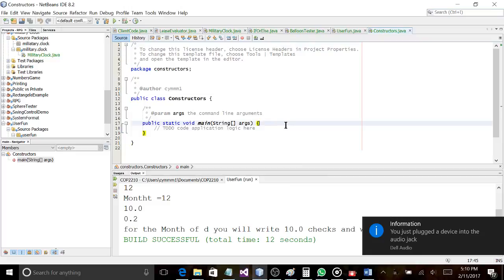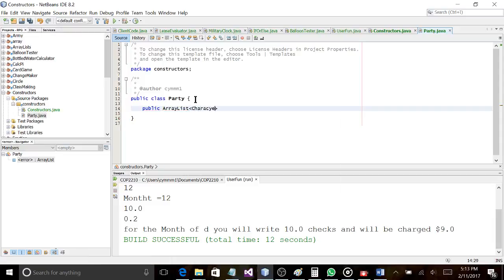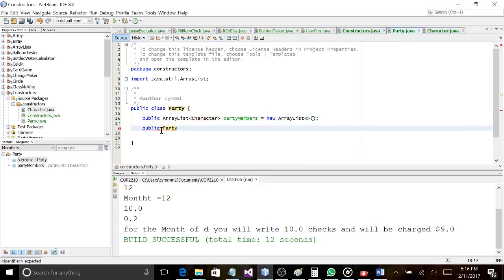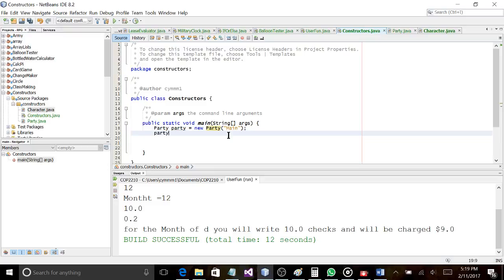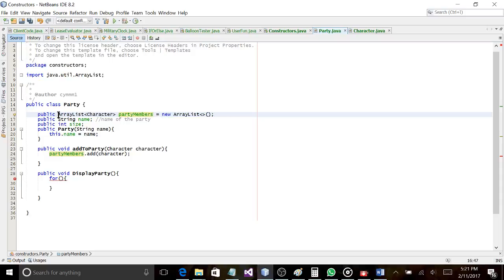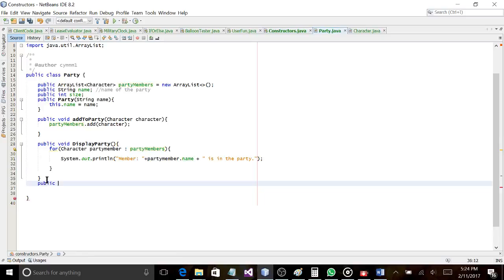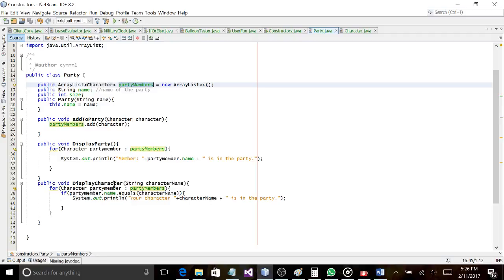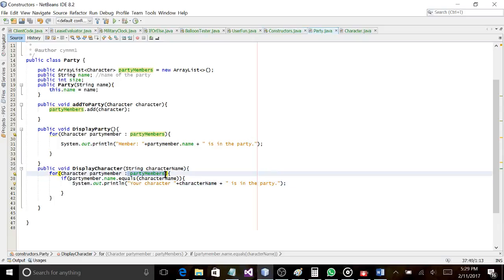What are Constructors? (In-depth view at ArrayLists and Constructors)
Create Constructors and making arrays that hold classes.